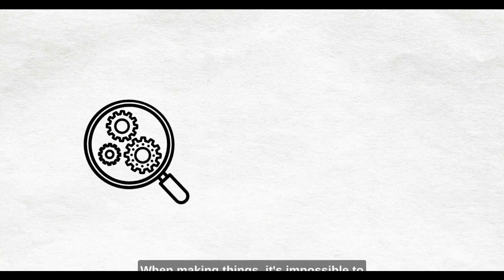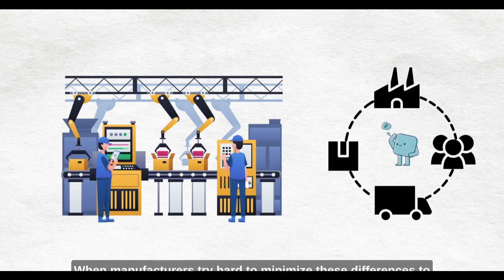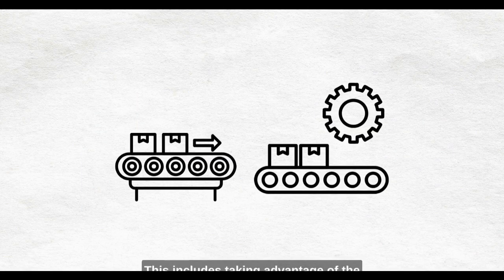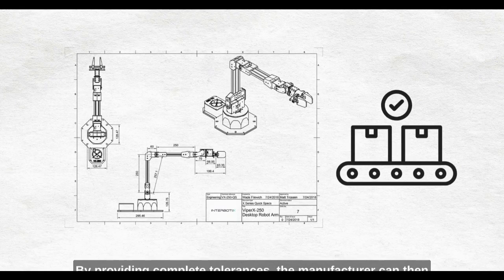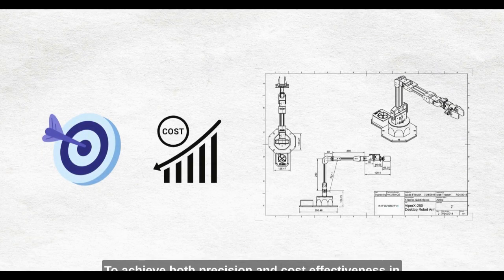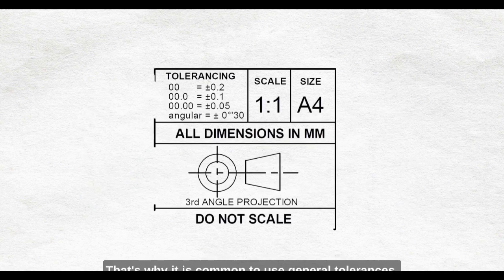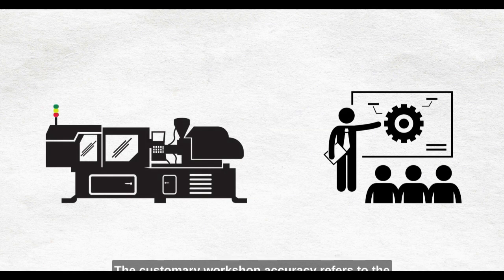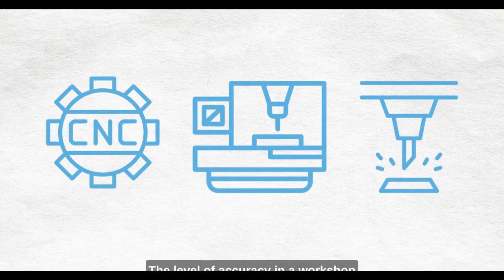TOLERANCES IN MANUFACTURING | GD&T | PART 5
GD&T is a symbolic language used in engineering drawings to describe the size, form, orientation, and location of features on a part, along with their allowable variation (tolerance). Part 5 likely focuses on advanced tolerance types or practical applications.

Here’s a structured overview:

1. Recap of GD&T Basics
GD&T Symbols define geometric controls:
Form – Straightness, Flatness, Circularity, Cylindricity
Orientation – Perpendicularity, Parallelism, Angularity
Location – Position, Concentricity, Symmetry
Profile – Line profile, Surface profile
Runout – Circular runout, Total runout
Tolerance defines the permissible variation of a feature.
2. Types of Tolerances in Manufacturing

GD&T tolerances are functional, meaning they ensure the part works as intended rather than just fitting a dimension. Common categories:

a) Form Tolerances
Control shape of a feature without reference to another feature.
Examples:
Straightness – a line must be straight within a tolerance zone.
Flatness – a surface must lie between two parallel planes.
Circularity – a circular feature must lie between two concentric circles.
b) Orientation Tolerances
Control tilt or angle of a feature relative to another feature.
Examples:
Perpendicularity – must be 90° relative to a datum.
Parallelism – must be parallel to a datum surface.
Angularity – must maintain a specific angle.
c) Location Tolerances
Control position relative to a datum.
Examples:
Position – the center of a hole must be within a tolerance zone.
Concentricity – center axis of a feature must align with a datum axis.
Symmetry – feature must be symmetric about a datum plane.
d) Profile Tolerances
Control complex surface shapes.
Examples:
Profile of a line – tolerance along a curve or edge.
Profile of a surface – tolerance across an entire surface.
e) Runout Tolerances
Control rotation-related errors.
Examples:
Circular runout – tolerance for a single cross-section of a rotating feature.
Total runout – tolerance for the entire surface of a rotating feature.
3. Tolerance Values and Zones
Tolerances are applied as zones in which the feature must lie.
Common zones:
Straightness/Flatness – two parallel lines or planes.
Position – cylindrical or rectangular zones around a feature.
Profile – 3D surface zone.
4. Practical GD&T Application Tips
Always define datums first – they are reference features.
Use tight tolerances only where function requires them.
Avoid redundant tolerances – they can confuse manufacturing.
Combine form + orientation tolerances when needed (e.g., a hole must be circular and perpendicular).

GD&T tolerances
Geometric dimensioning and tolerancing
Manufacturing tolerances
Engineering tolerances
Part design tolerances
Form tolerances
Orientation tolerances
Location tolerances
Profile tolerances
Runout tolerances
Precision engineering
Mechanical engineering drawing
Datum features
Tolerance zones
CNC manufacturing tolerances

GD&T tutorial
GD&T for beginners
Tolerances in manufacturing
Part 5 GD&T series
Engineering drawing tutorial
Mechanical tolerancing
CNC machining tolerances
Datum and tolerance zones
Form and orientation controls
Manufacturing quality control